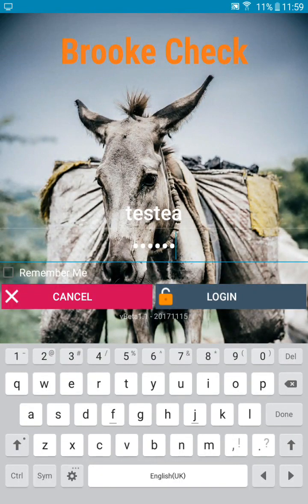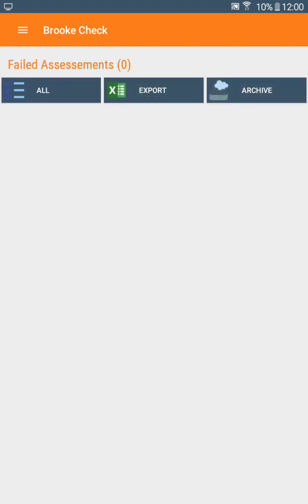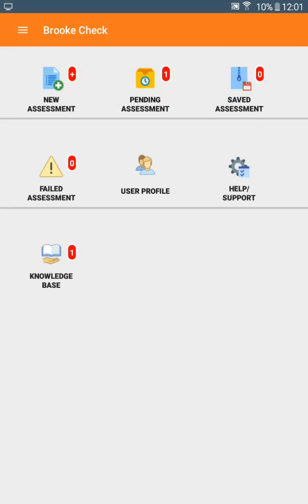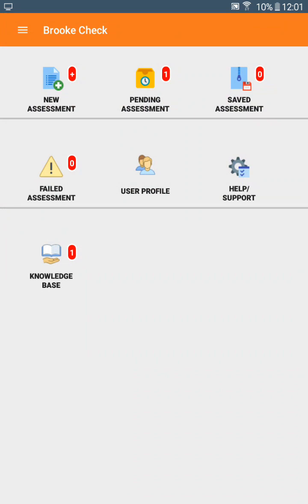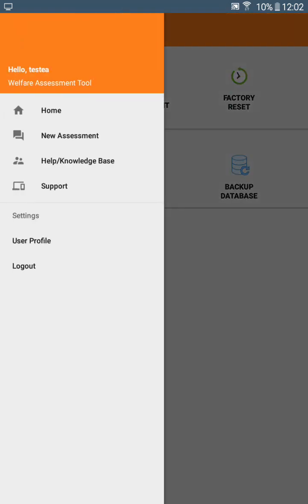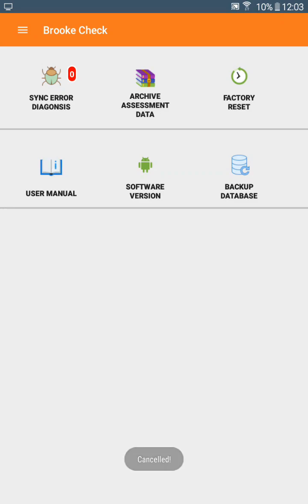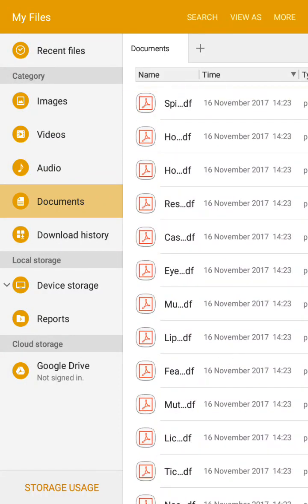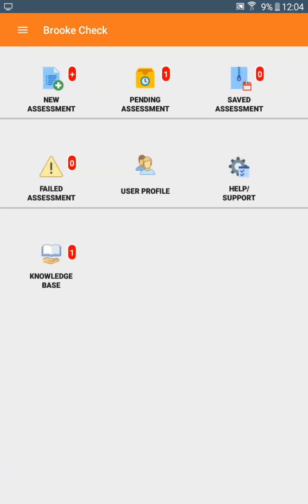Video8 (Mobile version) What other system icons are for